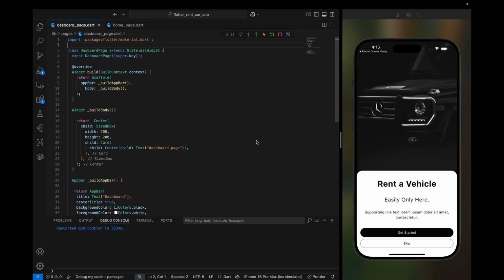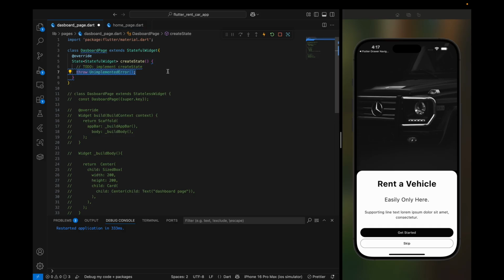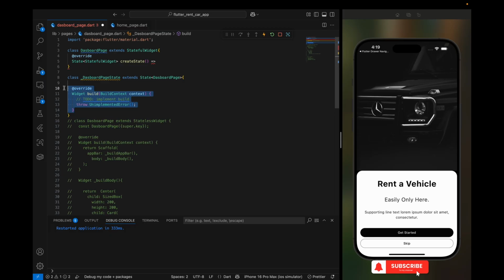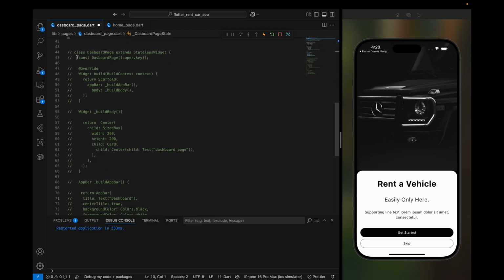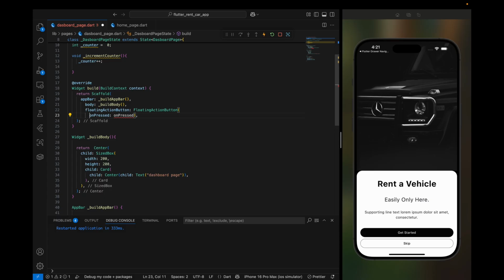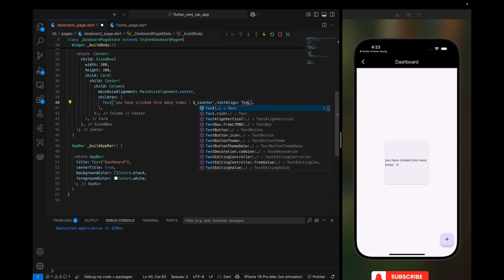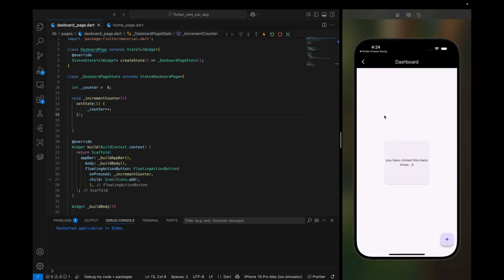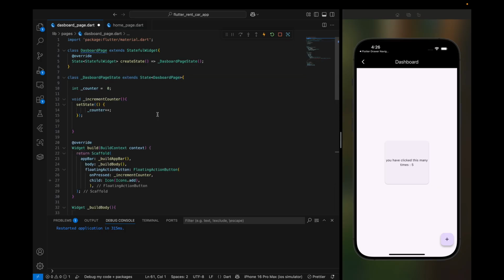Flutter Tutorial 30 : Manage State In Flutter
Manage State with StatefulWidget
In this video tutorial, we’ll teach you how to manage state in Flutter using the foundational StatefulWidget.
Whether you're building dynamic UIs, handling user input, or updating visuals in real time, understanding state is essential—and we’ll make it simple and practical.

What You’ll Learn:
The difference between StatelessWidget and StatefulWidget
How to use setState() to update your UI
Structuring your widget tree for clean state management
Tips for keeping your code readable and scalable

State management is the heartbeat of any Flutter app. By mastering StatefulWidget, you’ll unlock the ability to build responsive, interactive experiences that feel polished and professional.

Drop a comment if you want to explore advanced state solutions like Provider, Riverpod, or Bloc next!